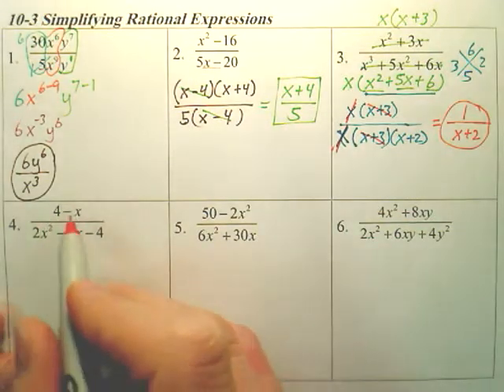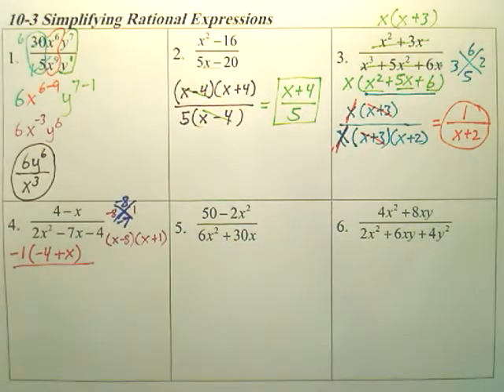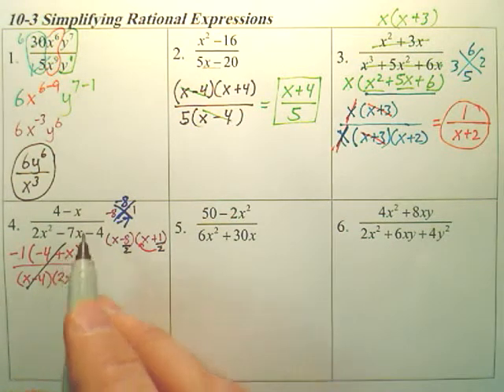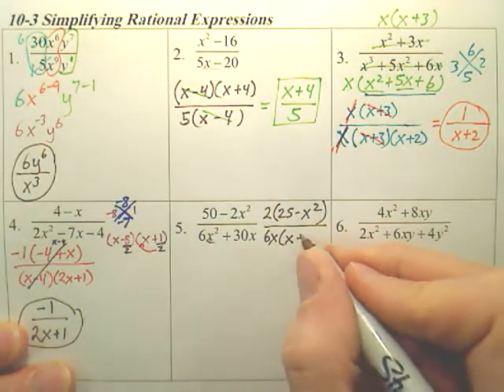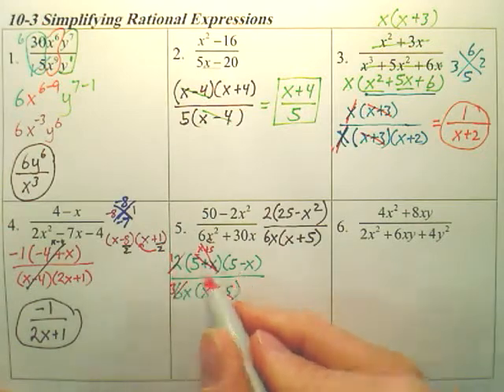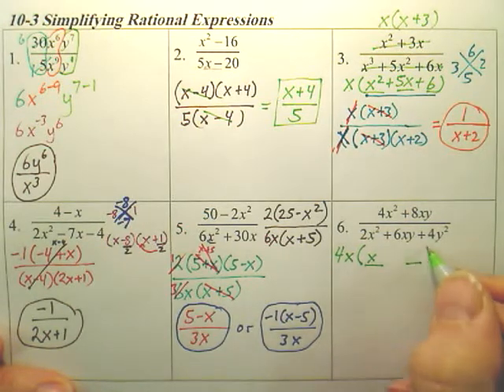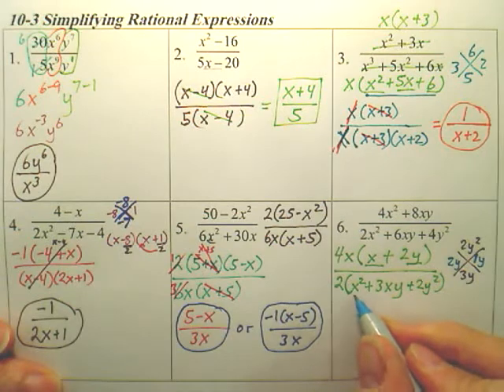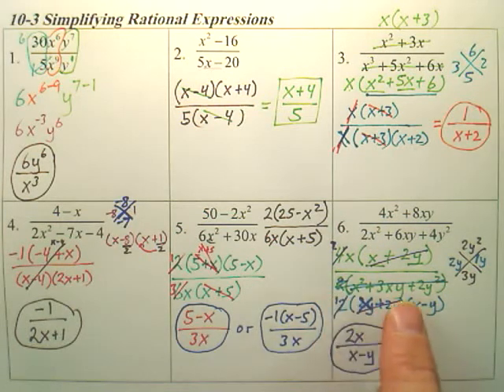Algebra 1 - 10-3 Simplifying Rational Expressions page 2